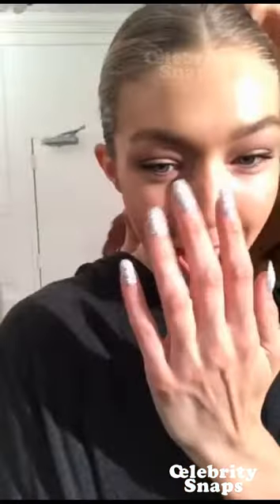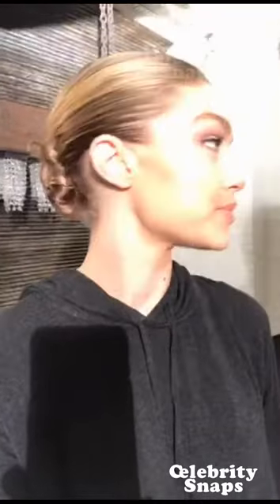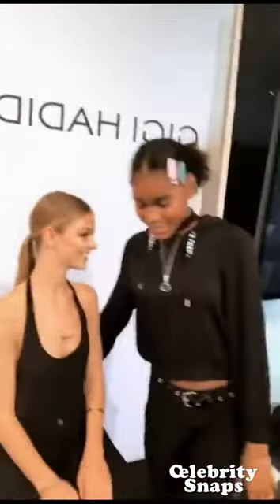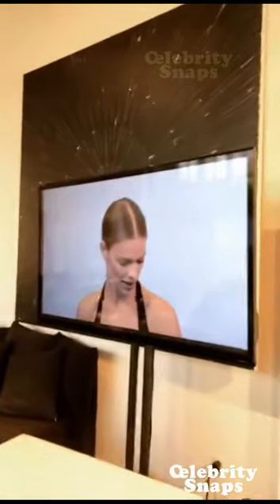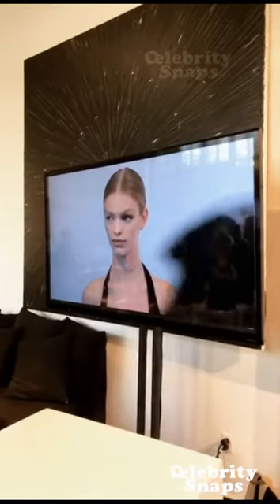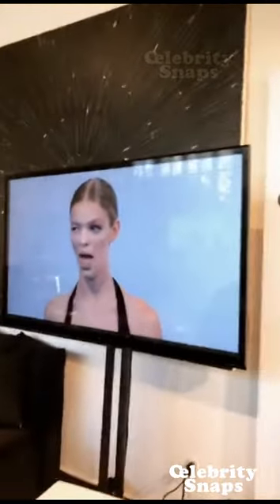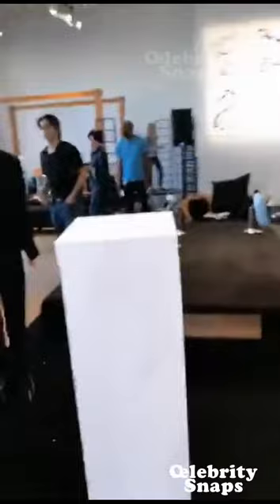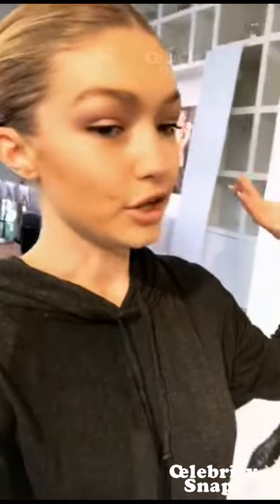Gigi Hadid Instagram Live Stream | 3 November 2017 | PART 1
Gigi Hadid  Instagram Live Stream | 3 November 2017 |